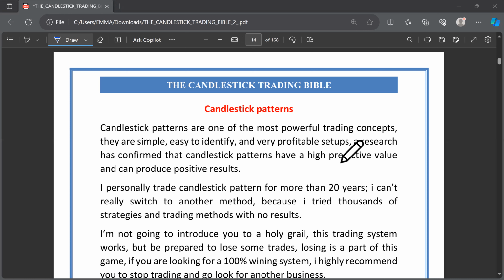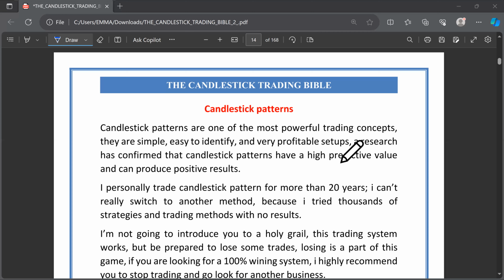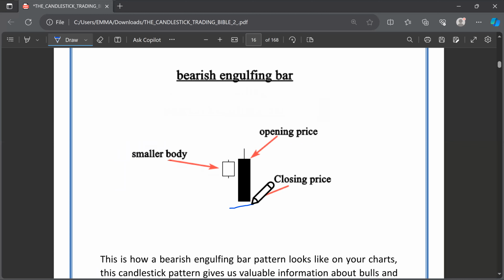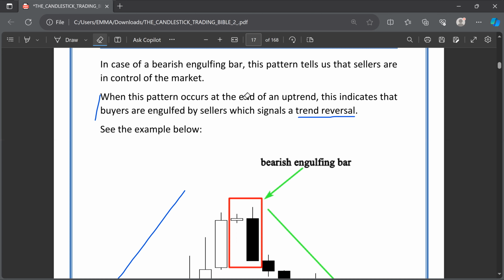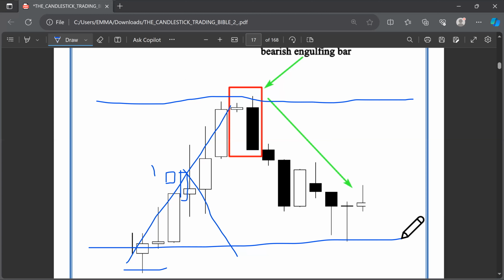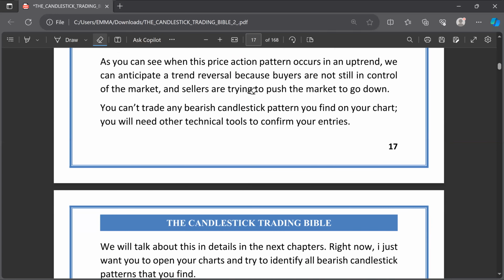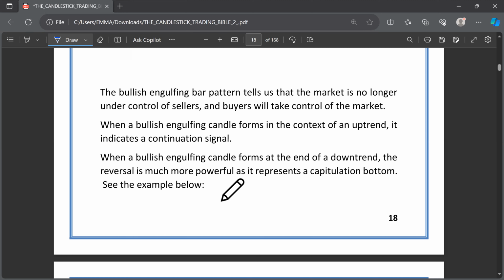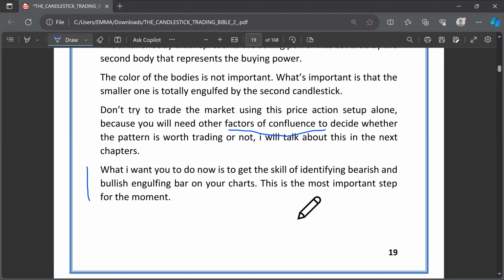Candlestick Patterns Master Class. The Engulfing Candlesticks Patterns Ep4